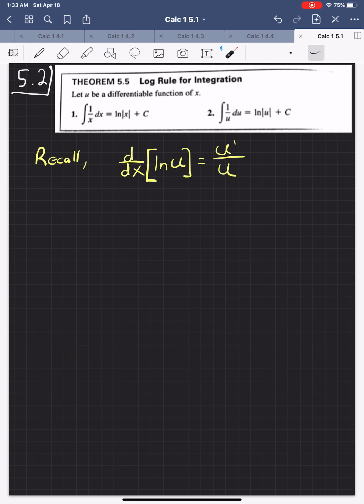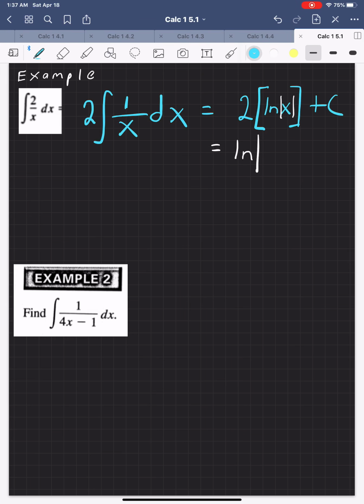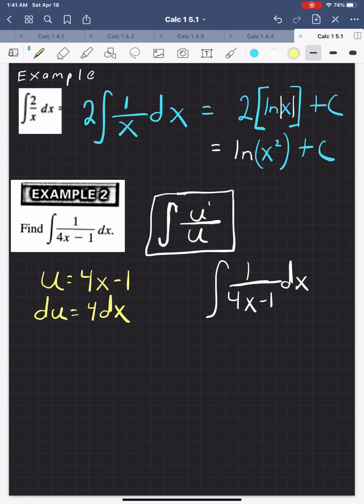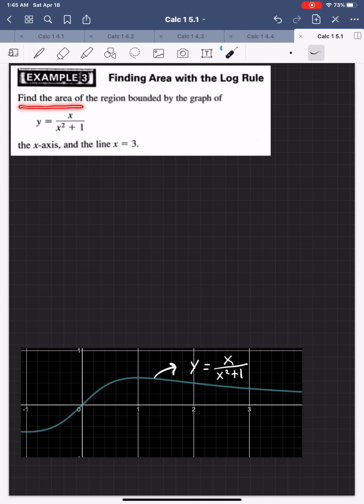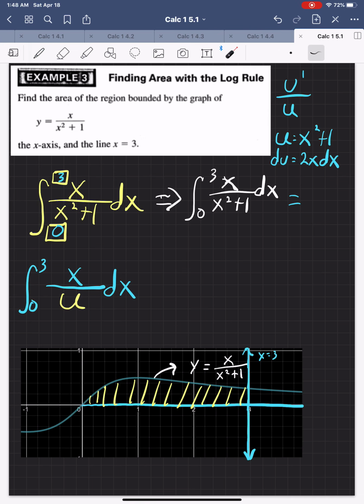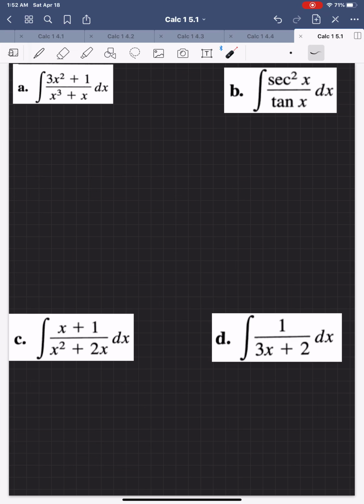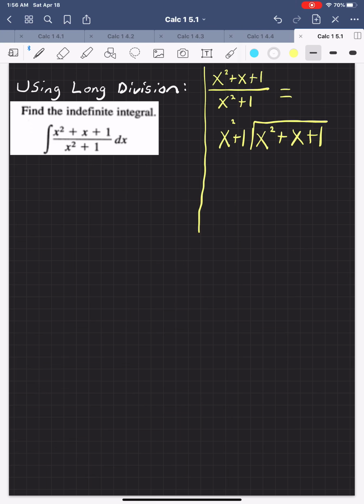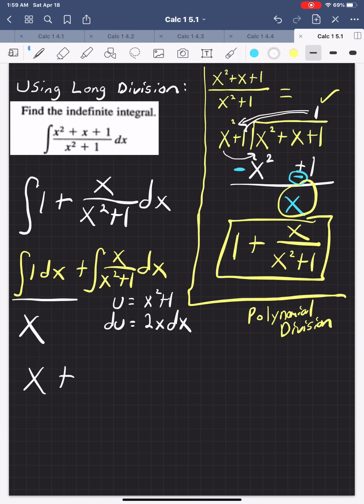Calculus 1 (5.2) Integration Natural Log ln, Trigonometric Functions & Integrating Using Log Rules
Covers Integration Techniques for Natural Logarithmic Function, Integrating Trigonometric Functions & Integration Using Log Rules